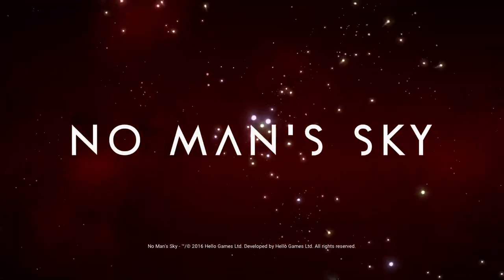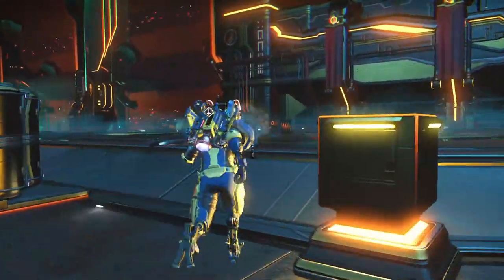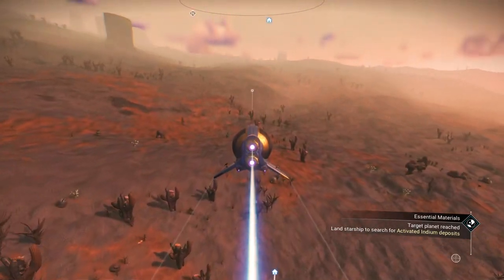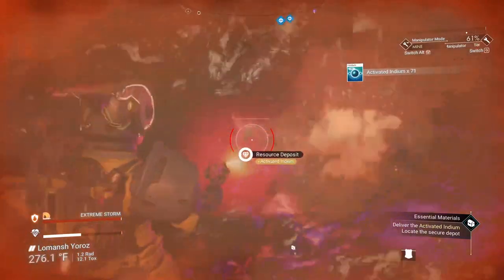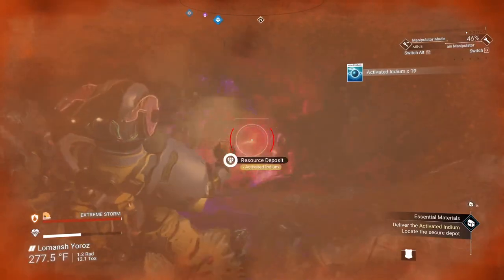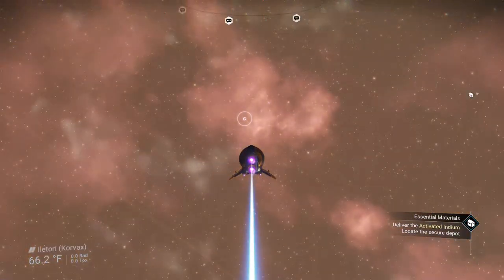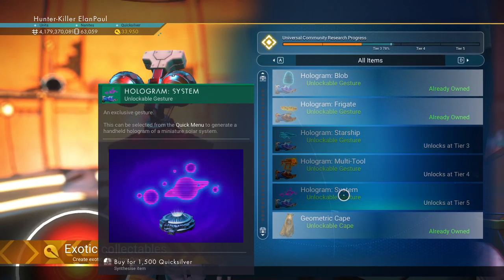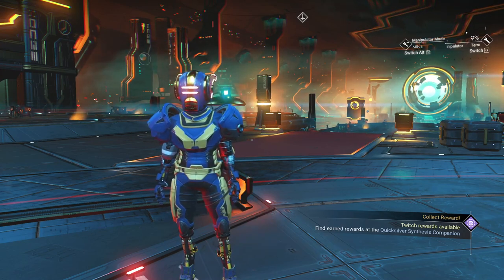NMS No Man's Sky-Weekend Anomaly Mission August 11 '23 with ElanPaul!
Hello Travellers!  We are back! The Weekend Mission from the Nexus in the Anomaly is here, my friends! Special delivery- gathering resources!

Using a new recording medium so let me know how it looks and sounds to you!